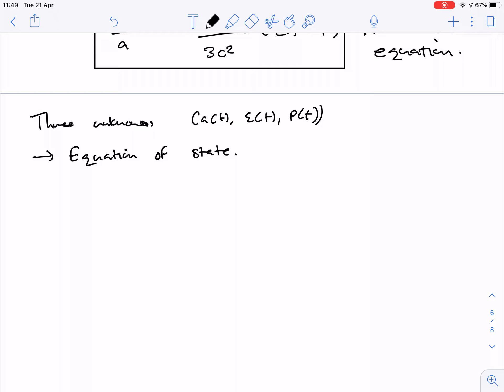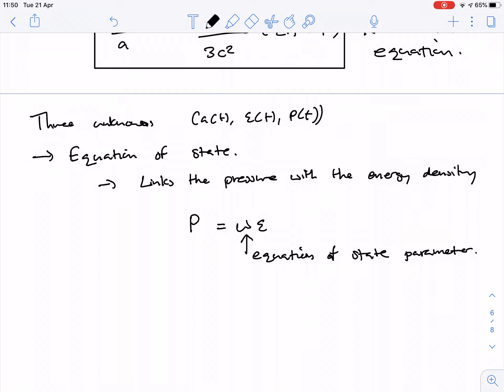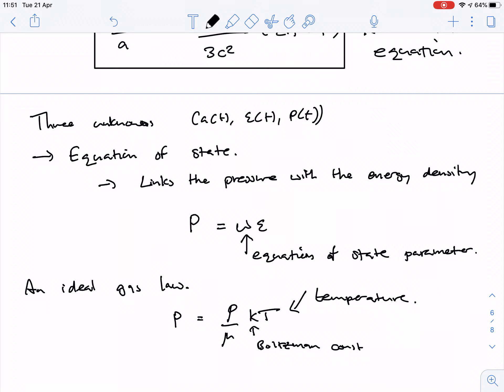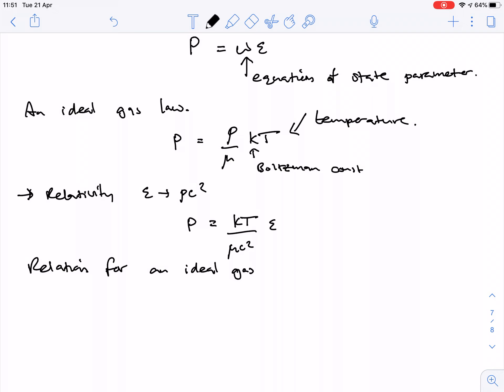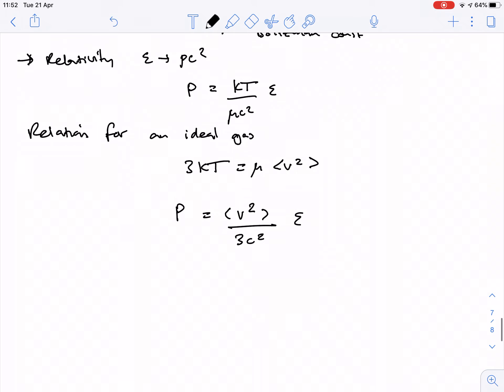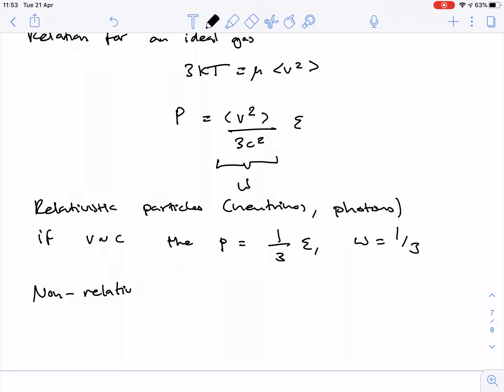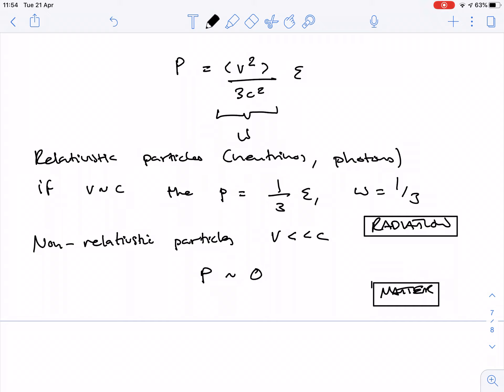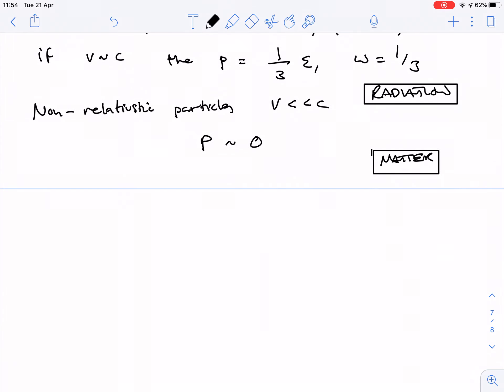2.6 Equations of state